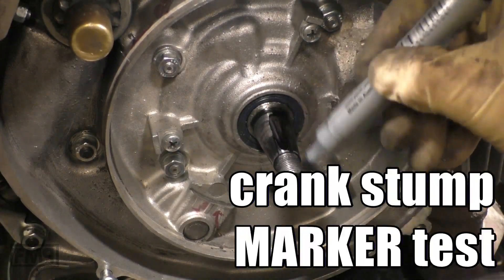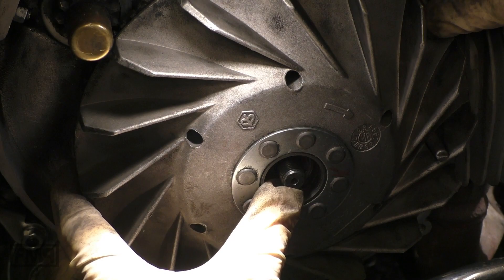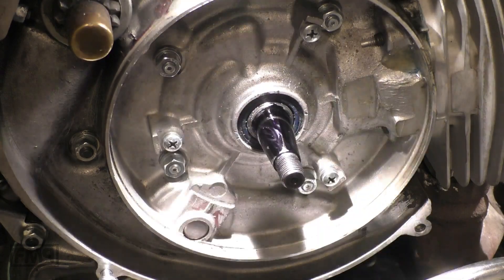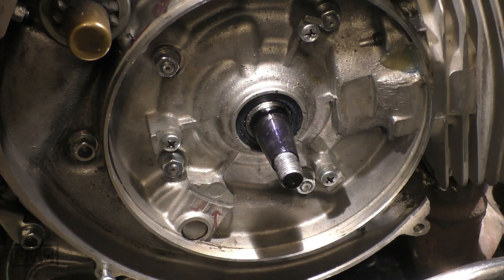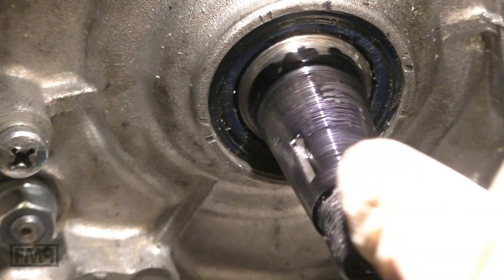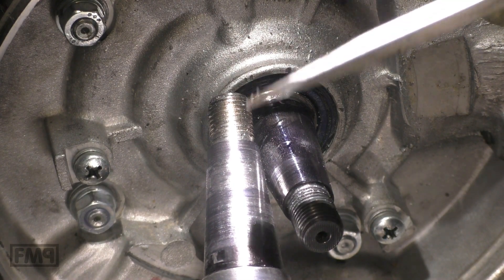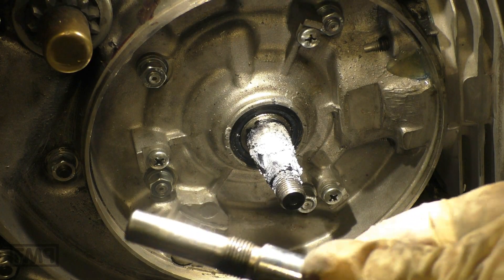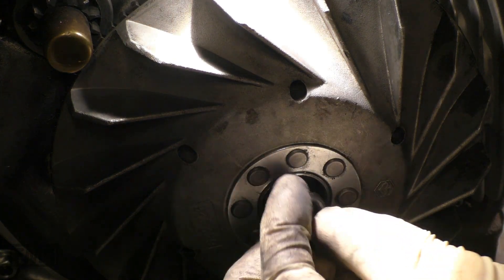vespa crank STUMP MARKER test: PRESSFIT flywheel-crank / #1/2 / FMPguides - Solid PASSion /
a new crank NOT always perfectly fits the flywheel cone. 1) a Marker test helps, if there is proper press fit the marks  will show it or 2) if the flywheel is removable with fingers instead of a puller  - such as with this crank - it also shows low pressfit.

flywheel: pressfit cone/ crank stump
woodruff key only centers
Clutch: woodruff key HOLDS the clutch